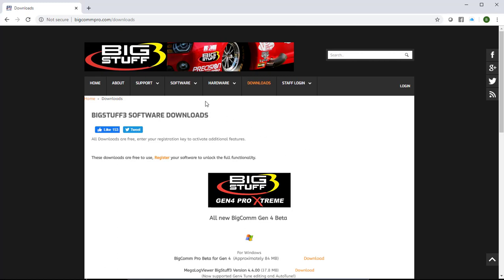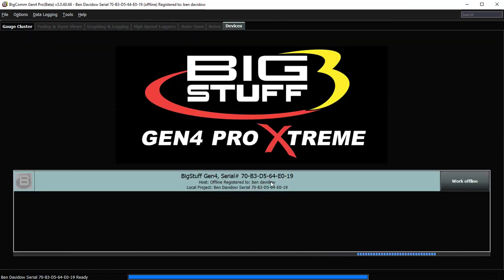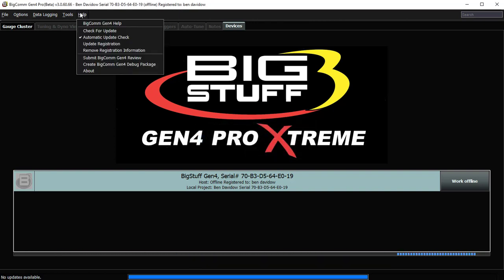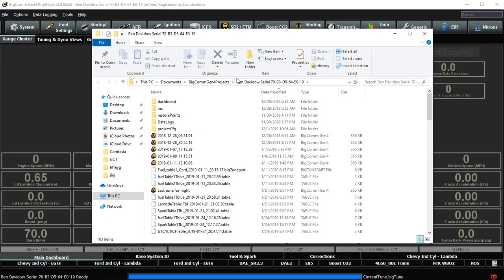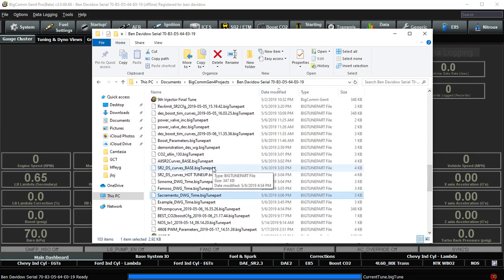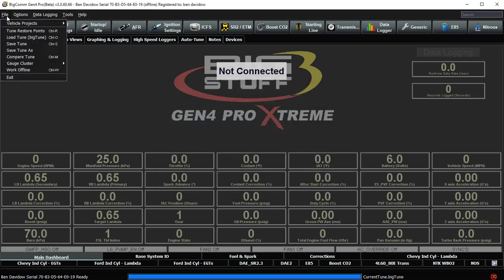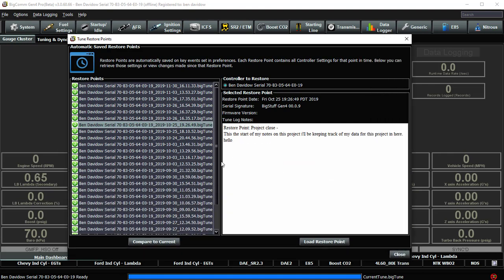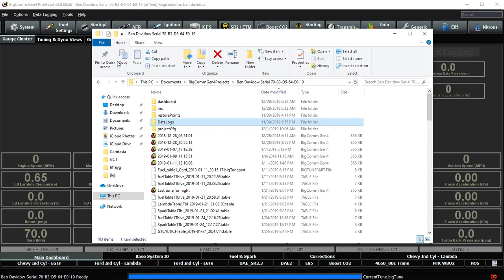Bigstuff3 GEN4 Project Configuration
Project Configuration Setup in the Bigcommpro software